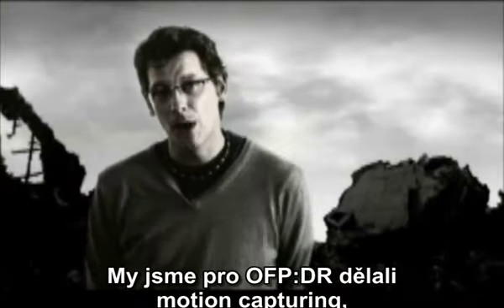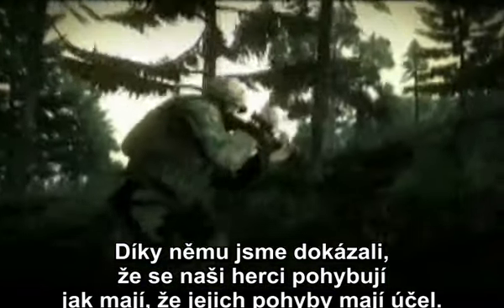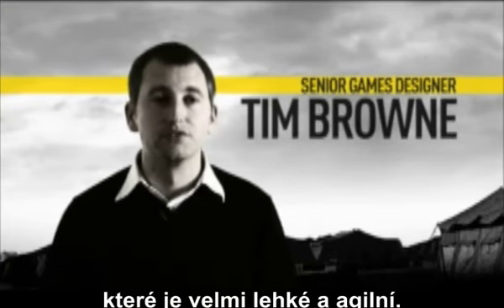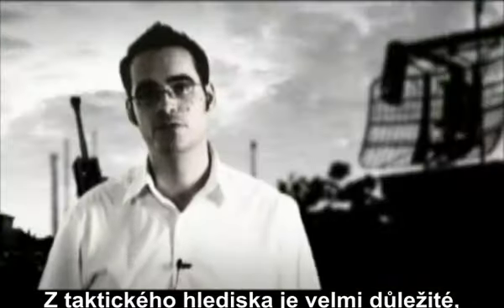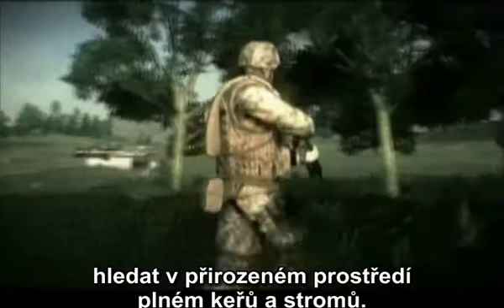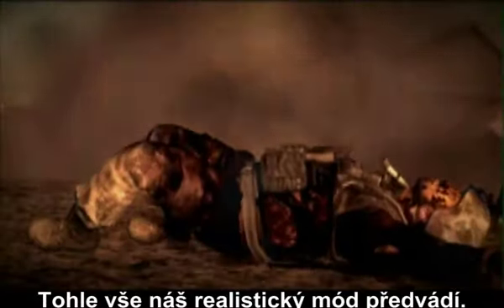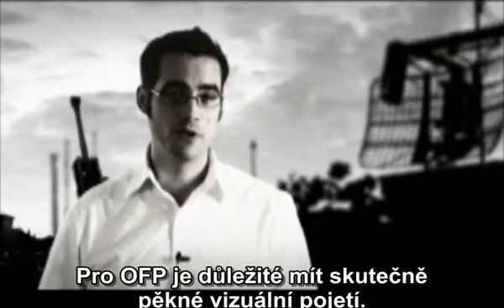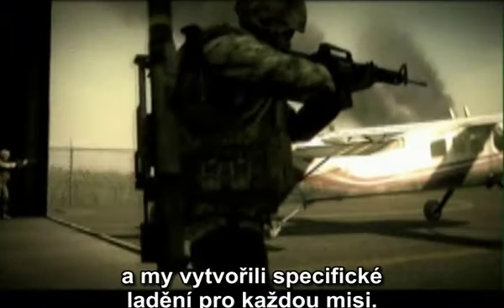Making of Operation Flashpoint - Dragon Rising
Level TV byl seriál videoherního časopisu Level, který vycházel na přiloženém DVD od čísla 105 (říjen 2002). Obsah v prvních dílech kombinoval zpravodajství a scénky, později se přešlo k samostatným neprostříhaným epizodám.

Díly jsou na Youtube uvedeny v původní DVD kvalitě.